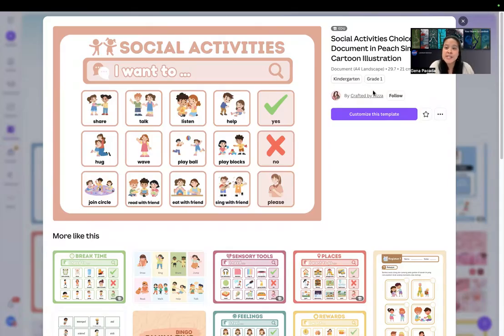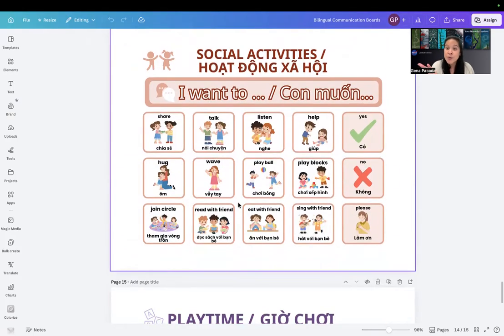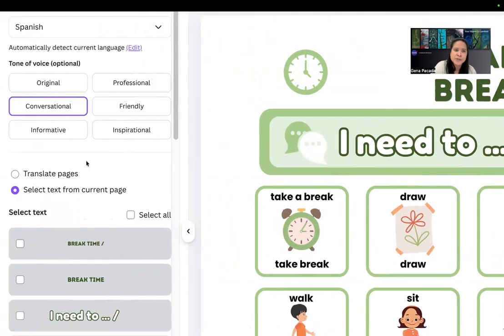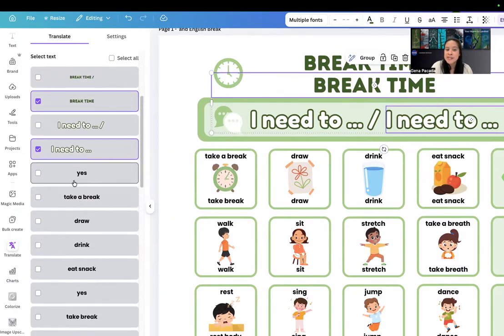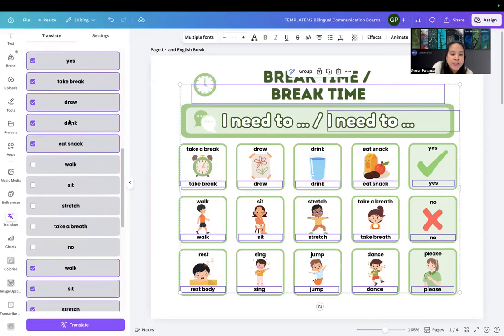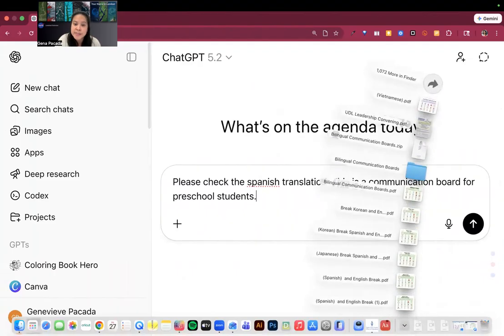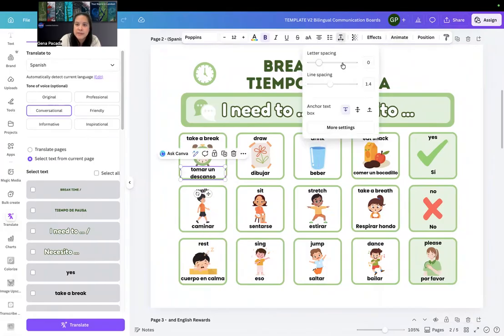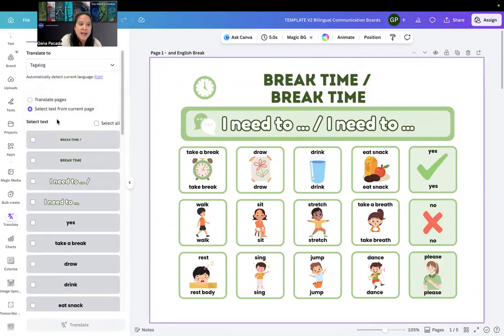Easily Create Bilingual Communication Boards in Canva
Do you need a communication board for young learners? I've created a Canva template that will allow you to use the translate app in Canva to easily make it into a bilingual communication board. In this video I also show you how to use Chat GPT to do an extra step of checking the translation so that it is appropriate for your audience.